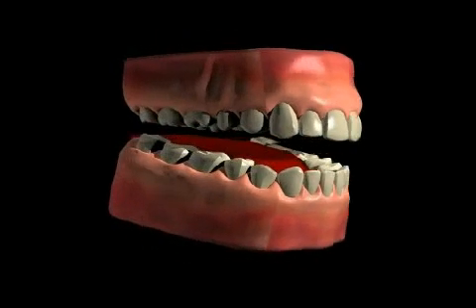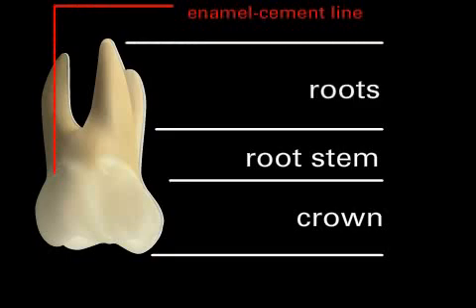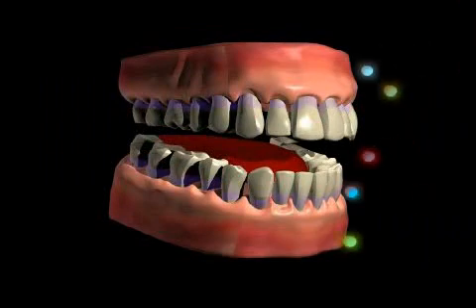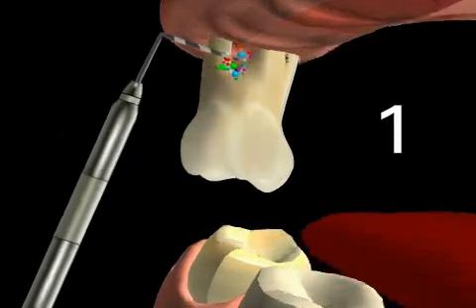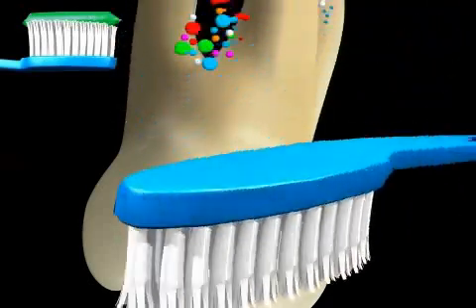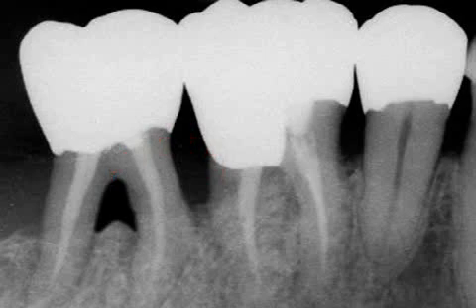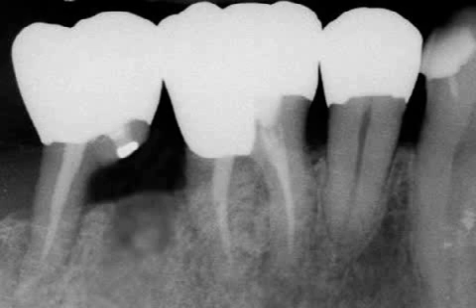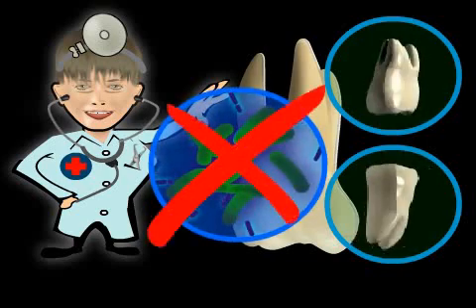Tooth Furcation (Bifurcation, Trifurkation)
The word 'furcation' means separation. In dentistry, it refers to the splitting up of dental roots in the case of teeth with multiple roots.